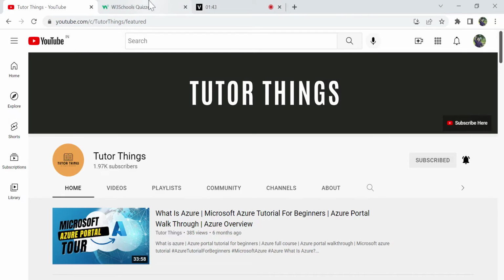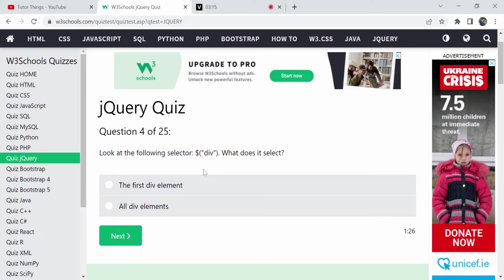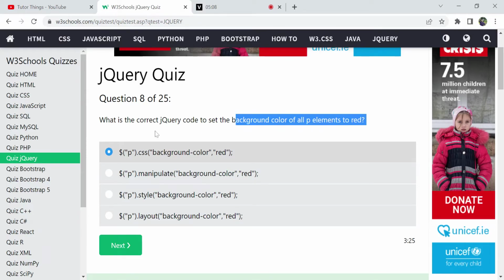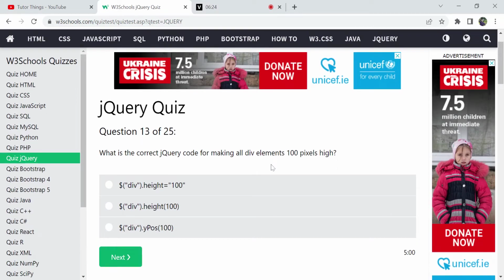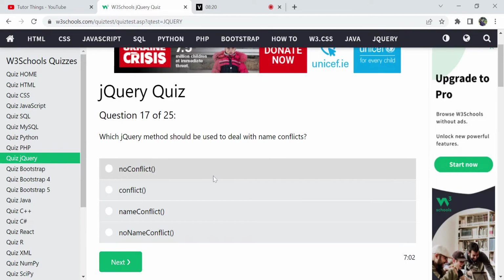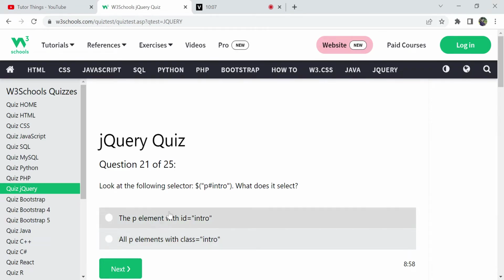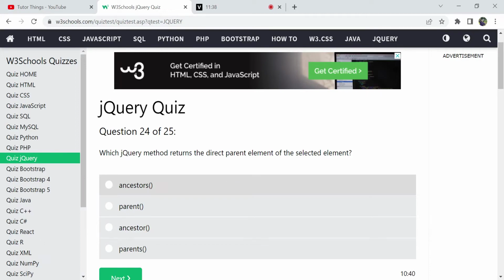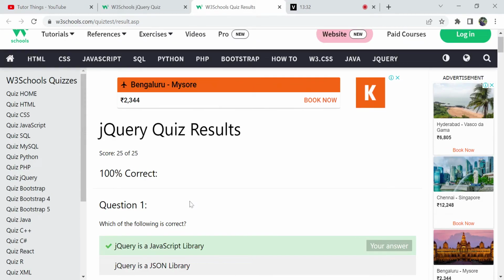jQuery Quiz Questions and Answers | jQuery MCQ Test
Practice jQuery quiz questions and answers for beginners.
This MCQ quiz helps revise jQuery basics.